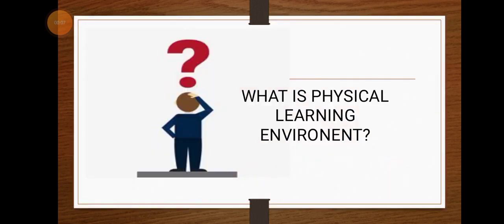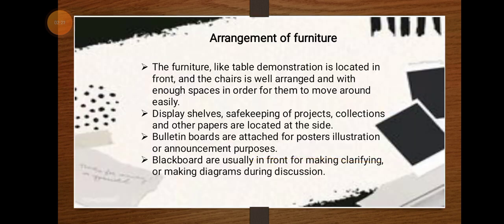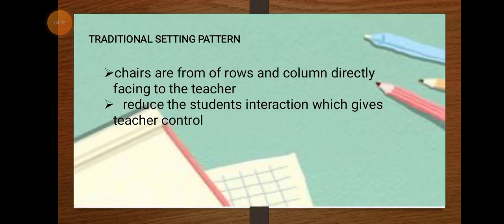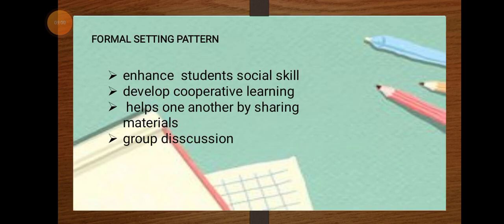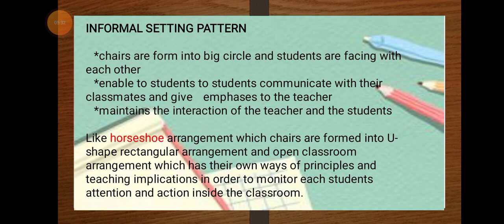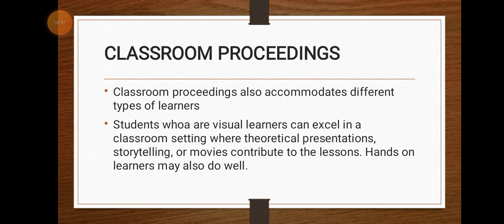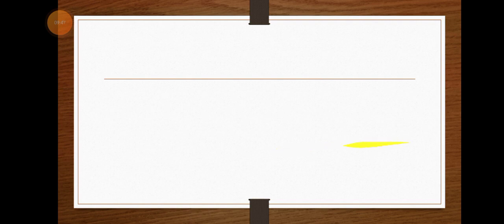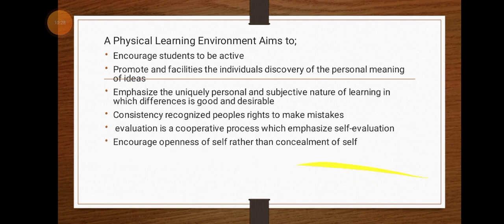THE PHYSICAL LEARNING ENVIRONMENT